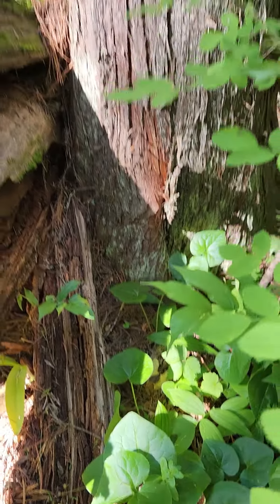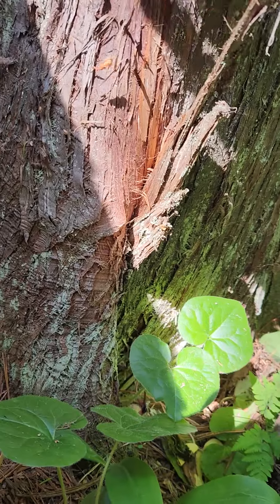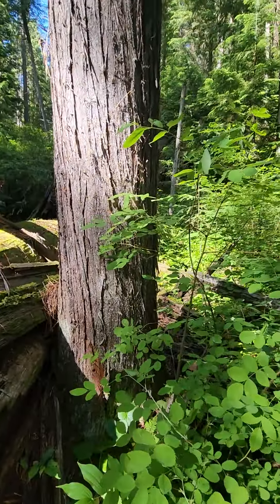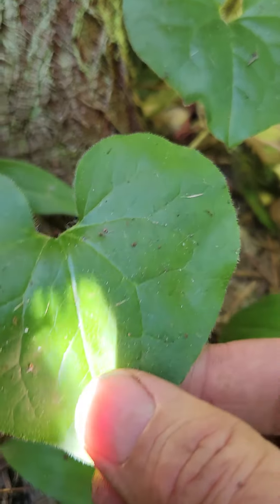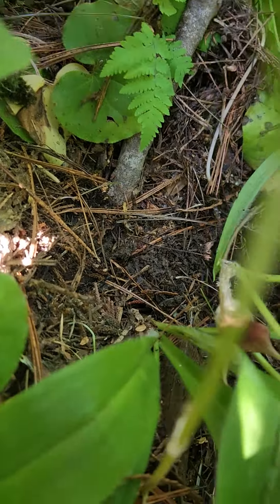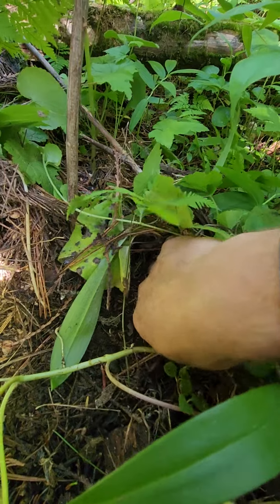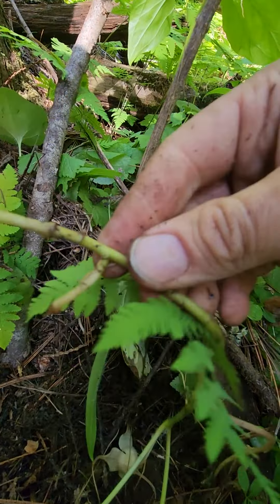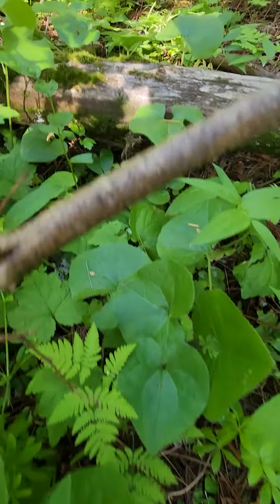Foraging wild ginger